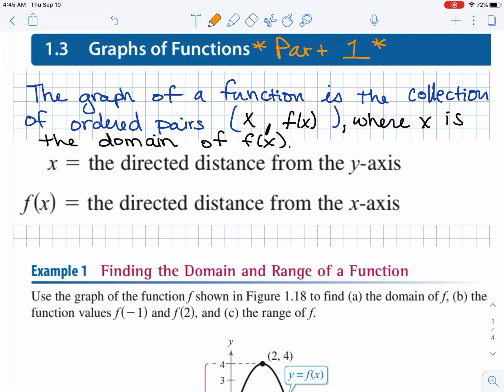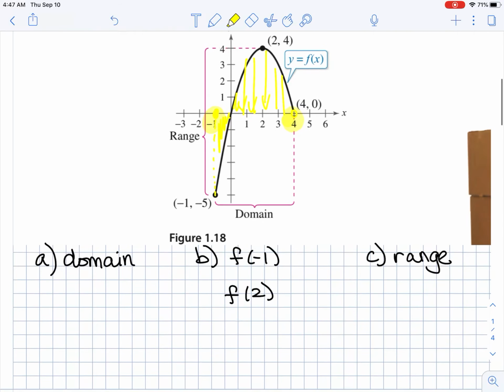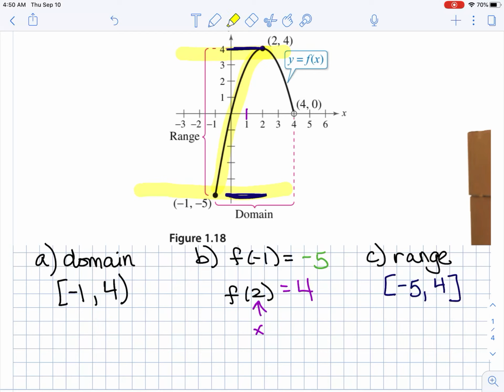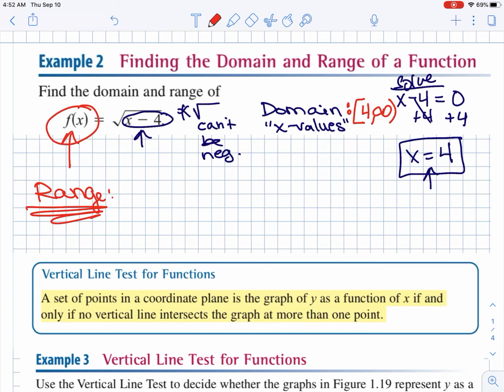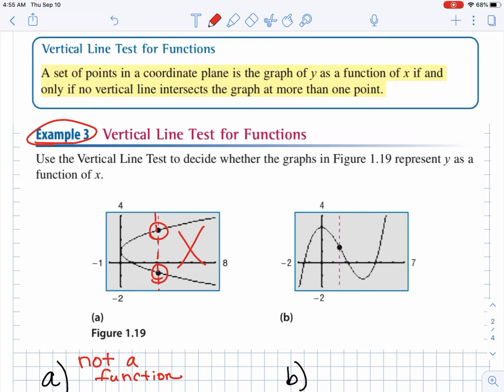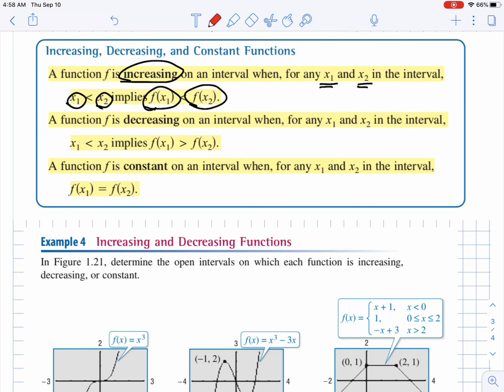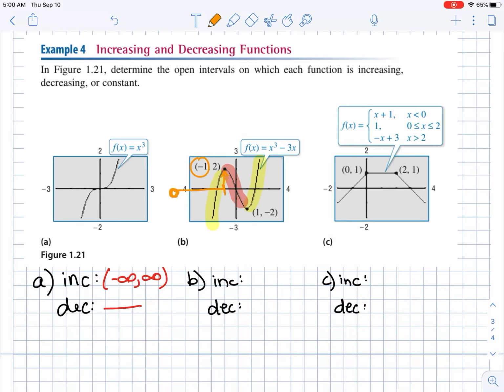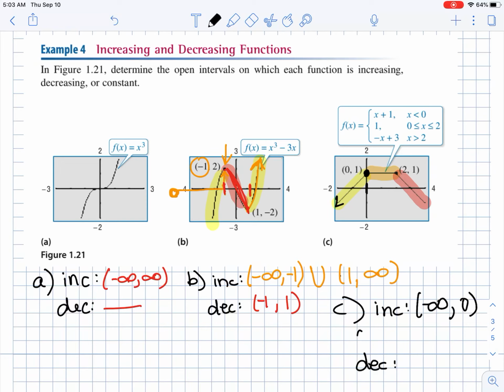MA S1.3 part 1